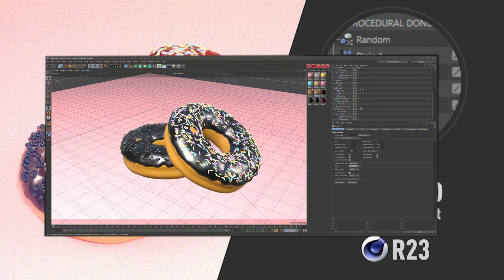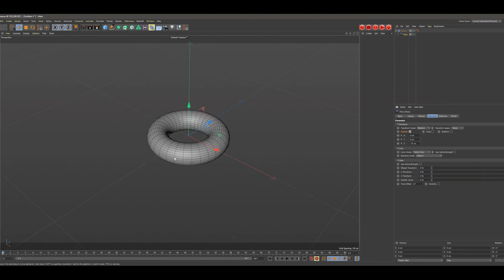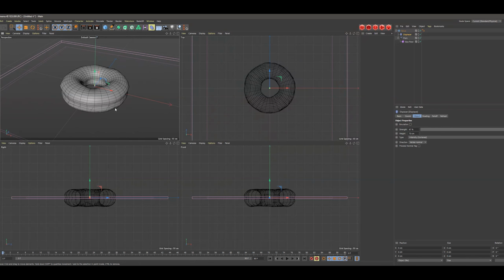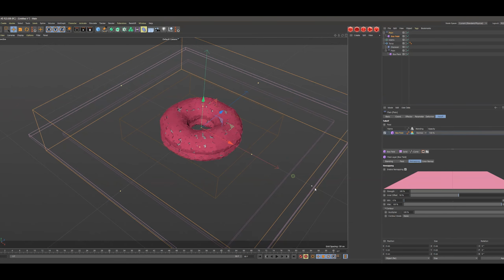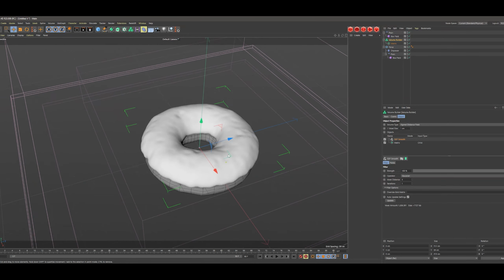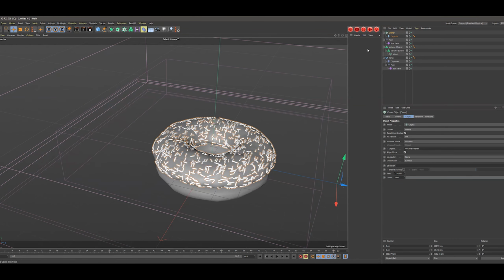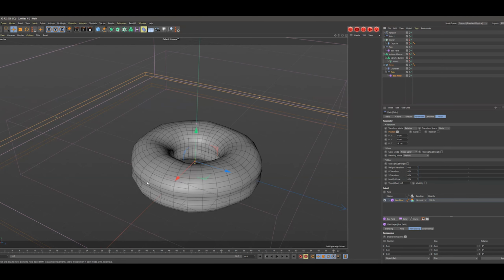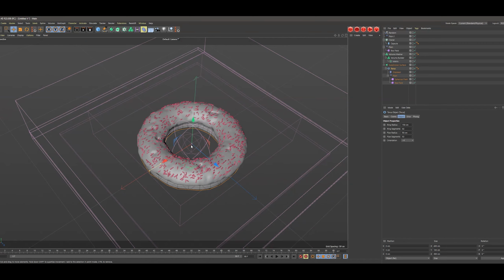The Cinema 4D Procedural Donut Tutorial!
This tutorial covers how to make a fully procedural Donut inside Cinema 4D. Houdini might be the king in proceduralism, but Cinema 4D certainly has its own unique toolset!

Make sure to watch these tutorials as well, they are amazing!